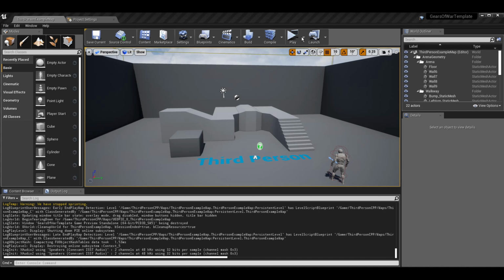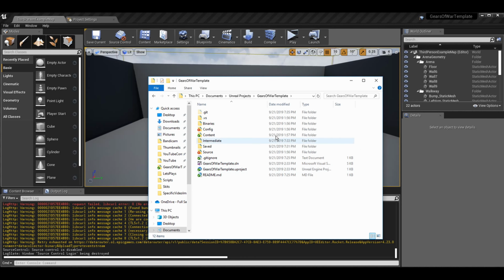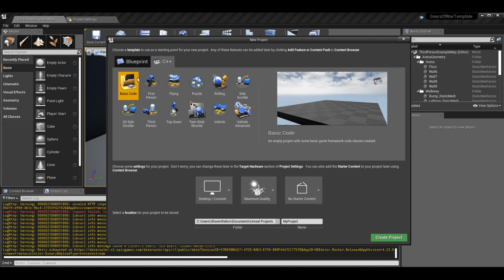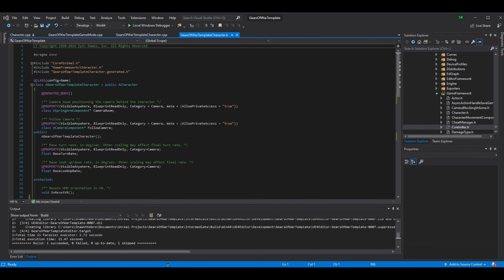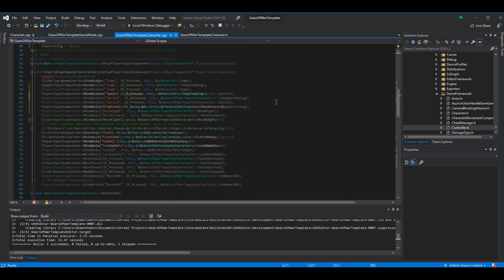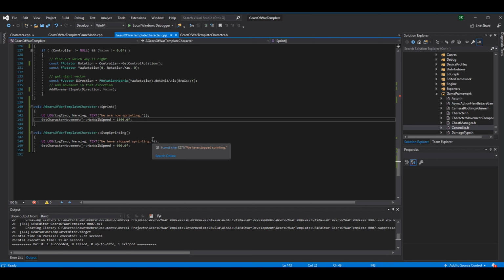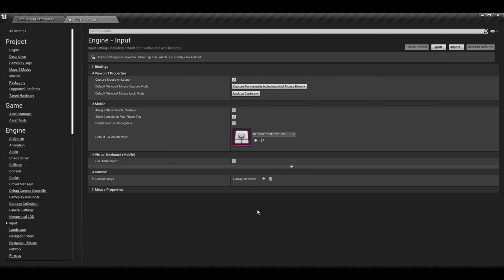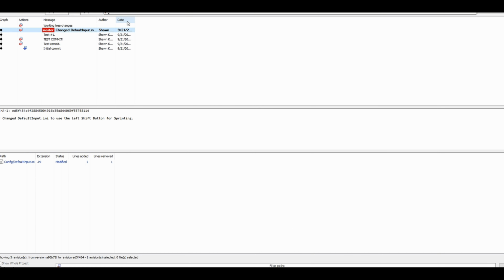Custom Player Controls | How To Make YOUR OWN Third-Person Game! | Unreal and C++ Tutorial, Part 2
Here is the second installment of the Unreal Engine 4/Unreal Engine 5 and C++ Third-Person Action RPG Tutorial series! In this episode, I go over source control options, player controls, and modifying logic in C++ files to add functionality to characters!

This set of tutorials will help you create games from pre-made templates that are similar to (but not limited to): Gears of War, Uncharted, Tomb Raider, Warframe, the Batman Arkham series, Fortnite, Realm Royale, PUBG (PlayerUnknown's Battlegrounds), and the Just Cause series.